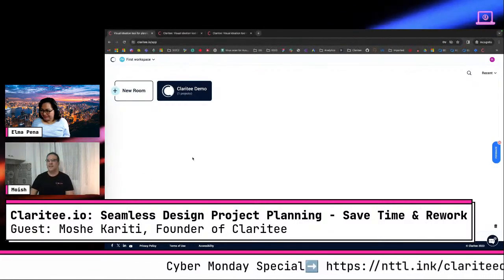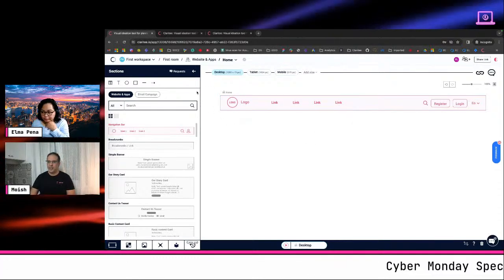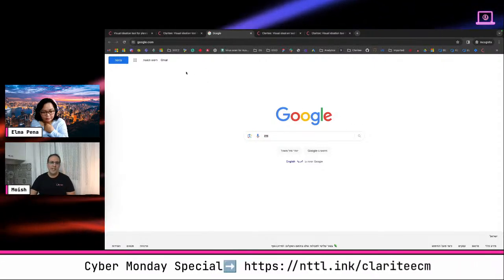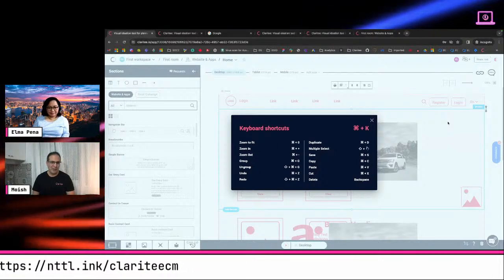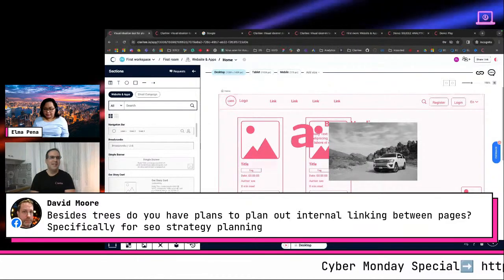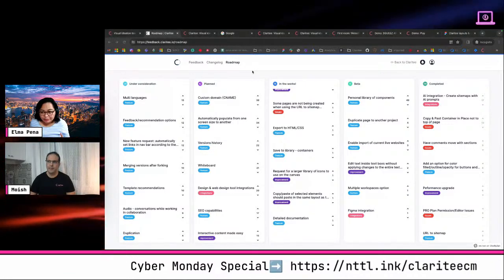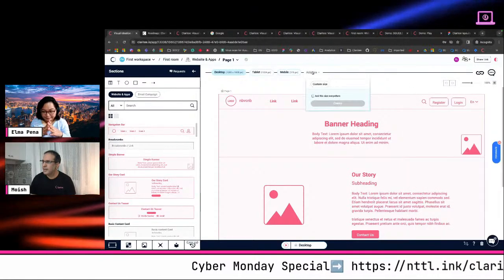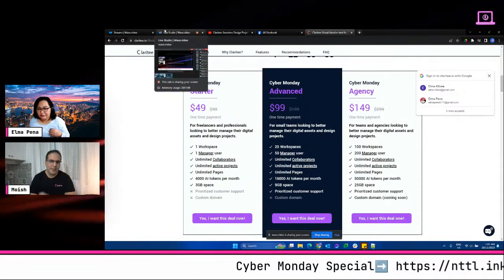Claritee: Seamless Design Project Planning Save time & less rework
Claritee.io: Seamless Design Project Planning for businesses of any size! In this live stream, I’m so excited to present to you Claritee and its founders Moshe and Kerri! During our call, @clariteeio  blew me away, I was like, “How is that possible?”

Now, back to business...

Dive into the world of efficient project planning with our comprehensive guide to using Claritee! Discover how to visually plan your digital assets and design projects, ensuring a smooth workflow and enhanced team collaboration. Ideal for CEOs, account managers, marketing professionals, content creators, designers, and developers - watch as we reveal how Claritee can transform your ideation process.

With Claritee, every team member will be in the same page, saving you lots of time, rework, and money!
🆓 Sign-up for Claritee now! Free 14-day trial. No CC required.

It’s currently available starting from $49 for a lifetime (one-time payment) during their Cyber Monday deal (Cyber Monday special)

Do join our Private Facebook Group of over 2,800 highly driven entrepreneurs, founders, and freelancers. See how we work on complex issues, provide use cases, and help each other when we're stuck somewhere. There's no reason for you to be alone in your entrepreneurial journey. Join us 🤝

✨Get qualitative market insights and write laser-focused hypnotic writing with CrawlQ.ai and capture your audience's attention, as if you are talking directly to them. This is what the big companies spend millions of dollars on, and get it at a fraction of that price with CrawlQ.
✨Need a powerful and secure data collection software? Use MakeForms

😲Did you know that you can get TubeBuddy at $14.40/year? I've been using TubeBuddy, and it helped me optimize video titles and descriptions.

Chapters:
00:00 Iterative development process led to Clarity application.
10:43 Organize tree, easily move items, add labels.
13:32 Canvas page improving for better user experience.
21:22 Link mode enables selecting and creating links.
23:42 Quickly receive feedback, leave messages, live collaboration.
34:13 Added graphs, elements to dashboard, handed to designer.
35:17 Efficient project management and development process.
43:00 Developing sitemap XML is easy with our system.
50:31 Approval process and visibility feature explanation.
53:11 Create any presentation, share it, no limits.
01:00:40 Roles: Viewer, Collaborator, Manager for project collaboration.
01:04:17 Users utilize workspaces for specific client needs.
01:13:12 Cyber Monday deal ending soon, give feedback.
01:13:51 Group enjoys joking and teases about livestream.